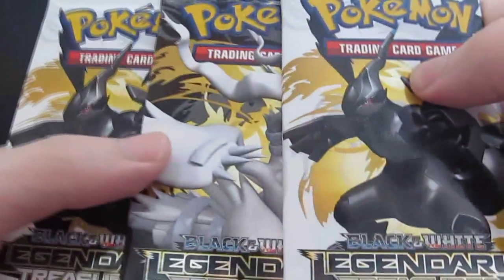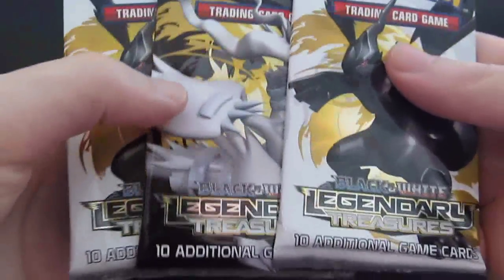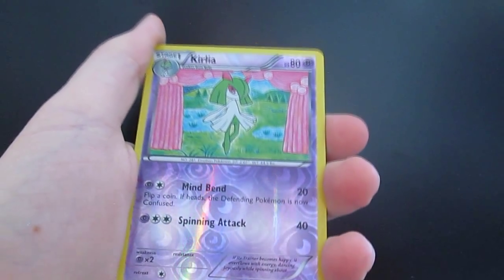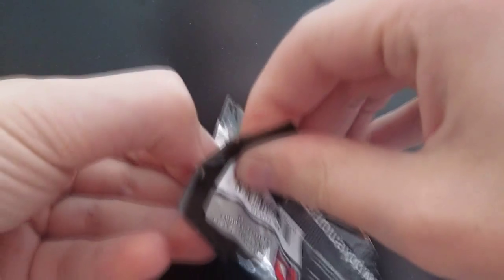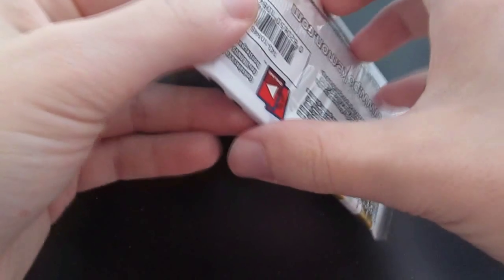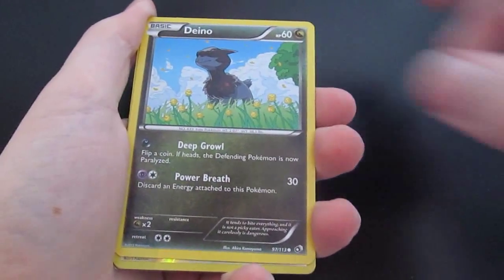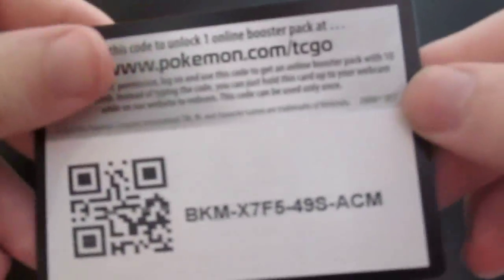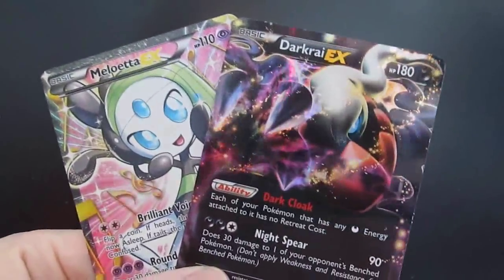Pokemon TCG Pack Opening - Legendary Treasures 1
Come join as we open the awesome set of Legendary Treasures and we get some EXcellent cards to start off this set of openings!

Unlucky count: 0

Music made and created by Jason Shaw @ audionautix.com